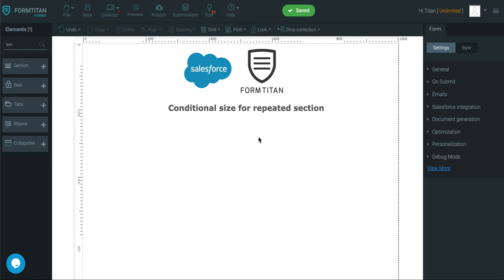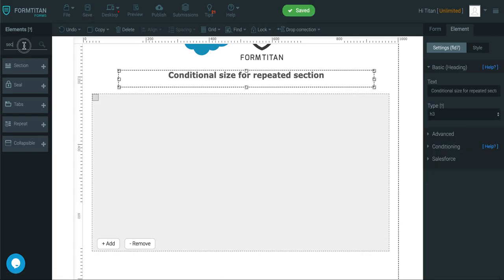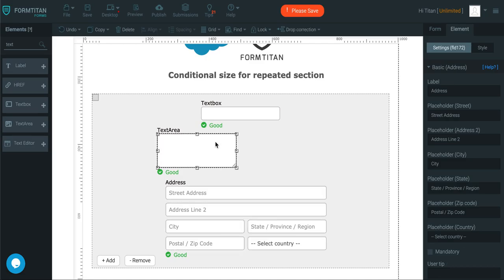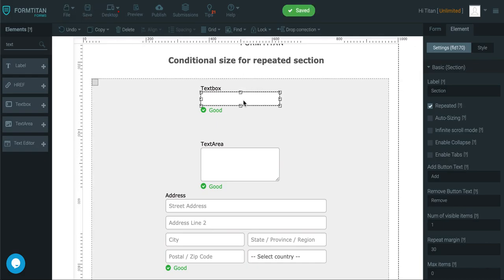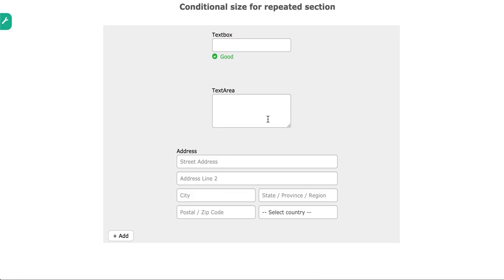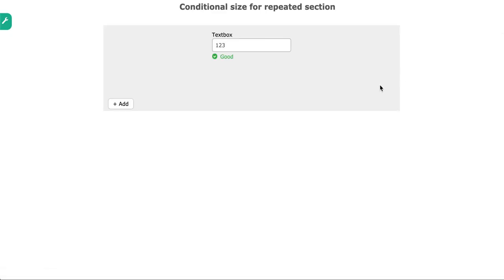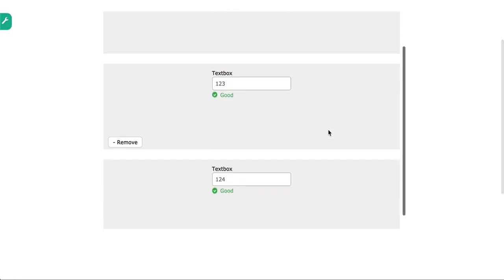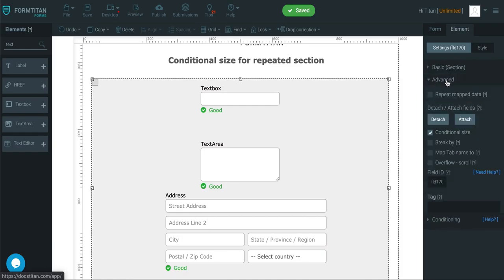Setup Conditional size for repeated section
In this video we will show you how to setup conditional size for repeated section.